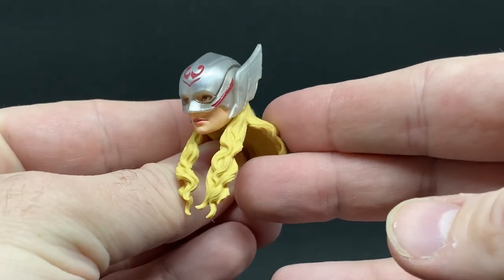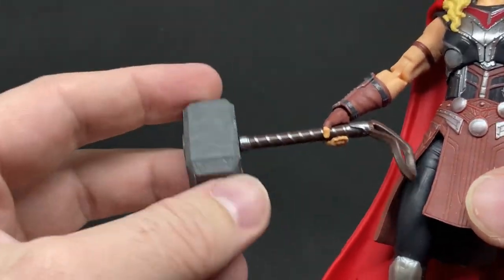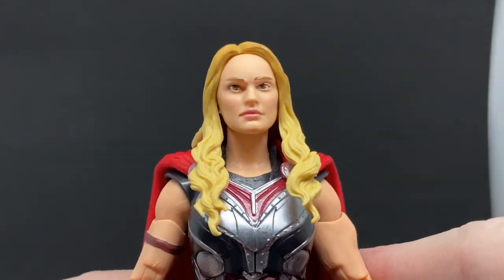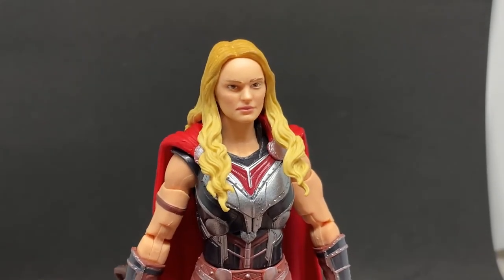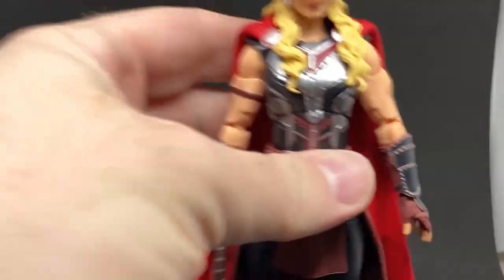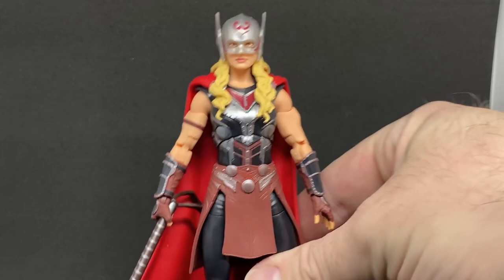MIGHTY THOR - MARVEL LEGENDS (THOR LOVE AND THUNDER)